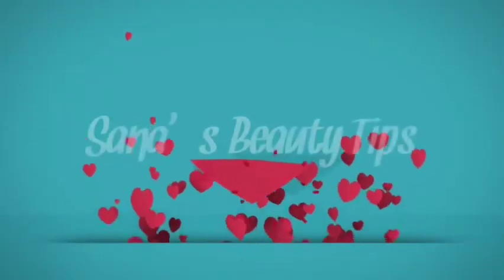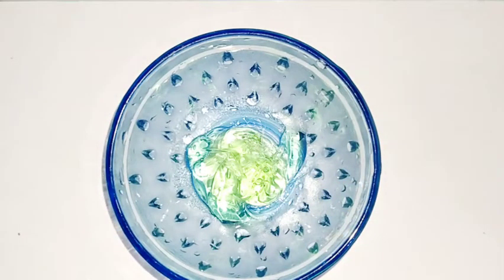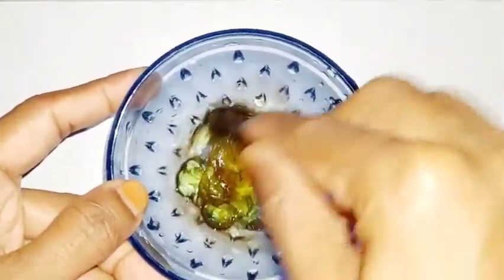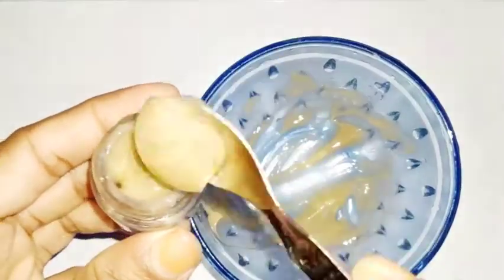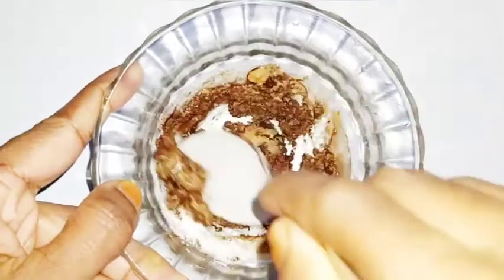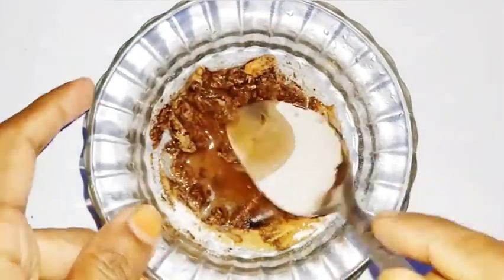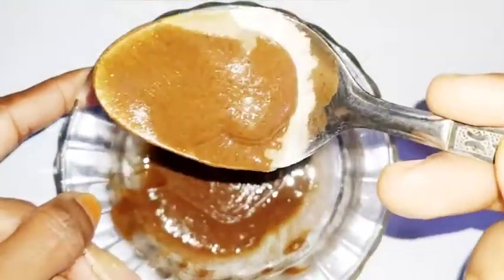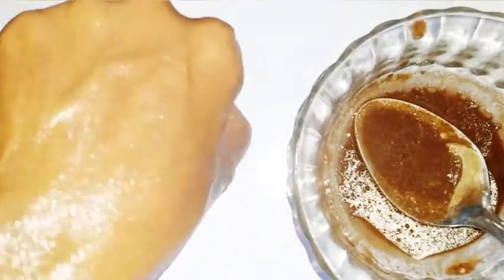SKIN WHITENING COFFEE MOISTURIZER AND COFFEE SCRUB FOR ALL SKIN TYPES.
For getting bright and white glowing skin and to remove acne scars and pigmentation from skin use this moisturizing cream and scrub using coffee.

effective coffee facial for removing skin rashes and stretch marks